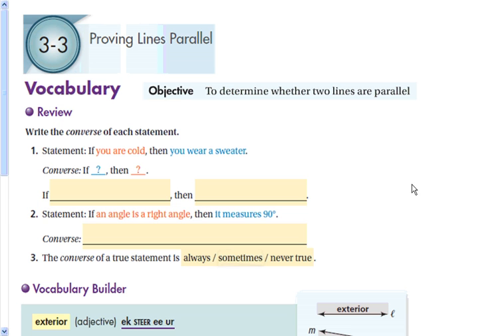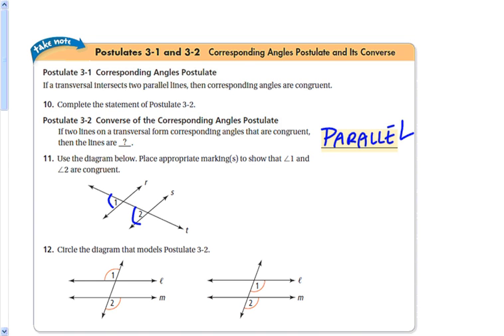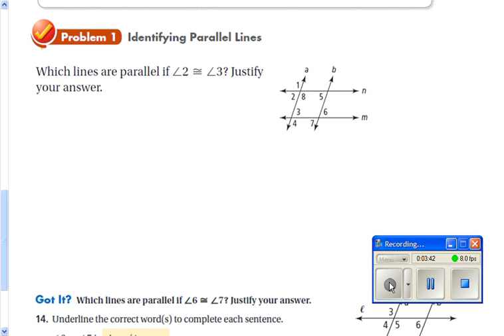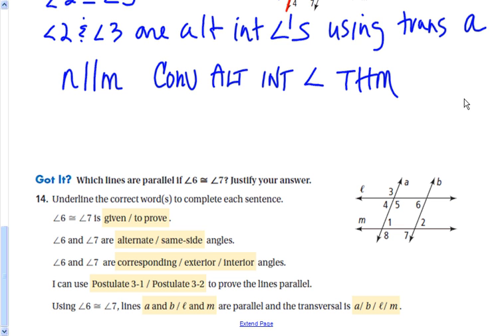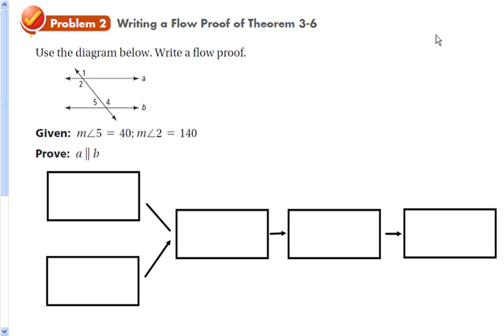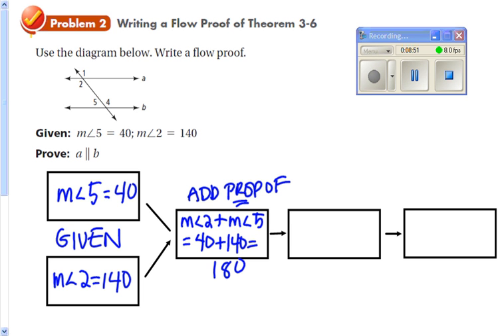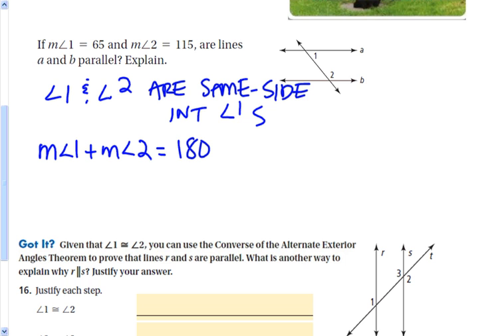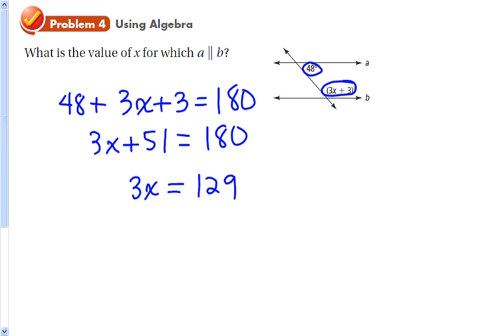Lesson 3 3